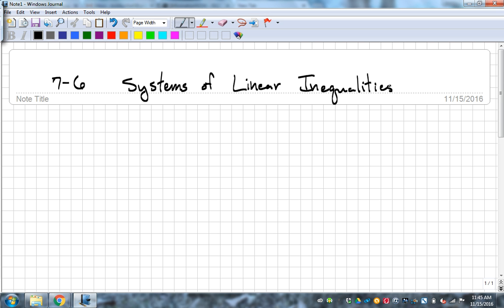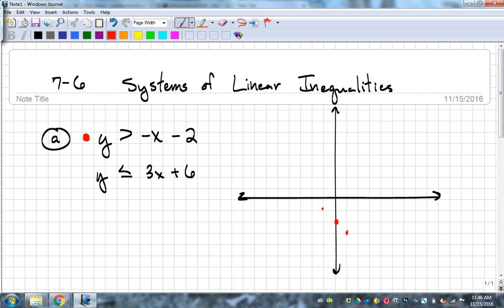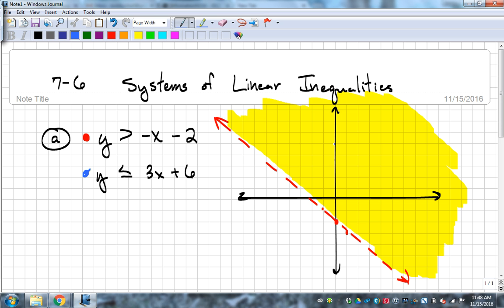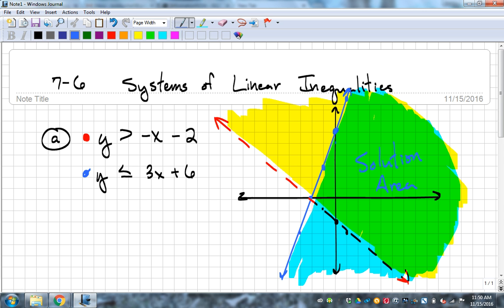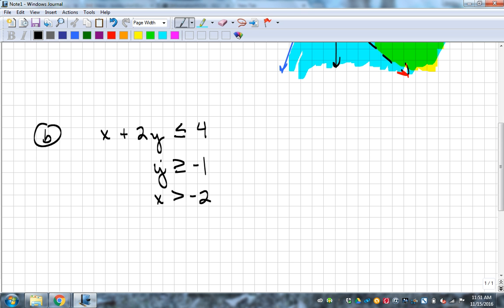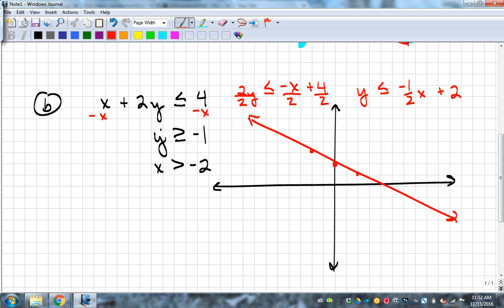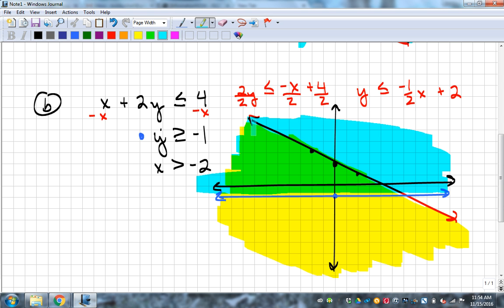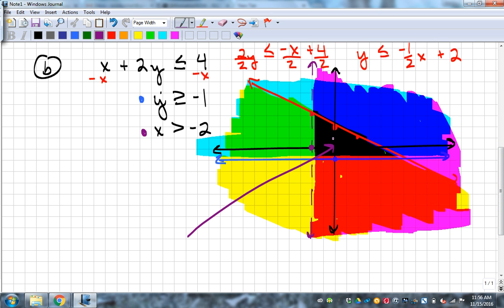Algebra 1--7.6 Systems of Linear Inequalities